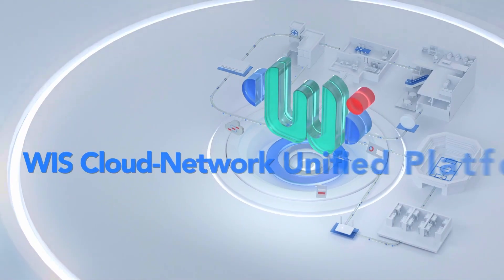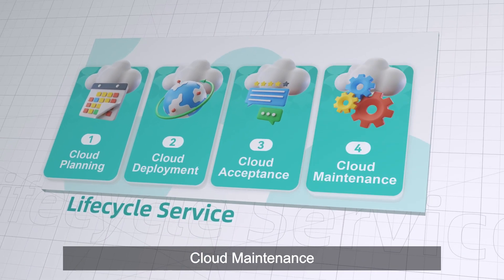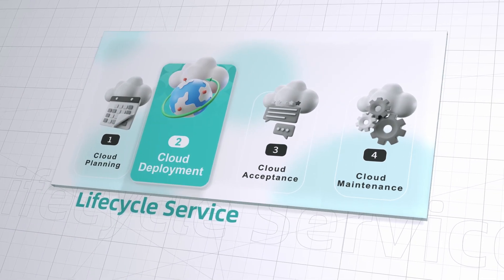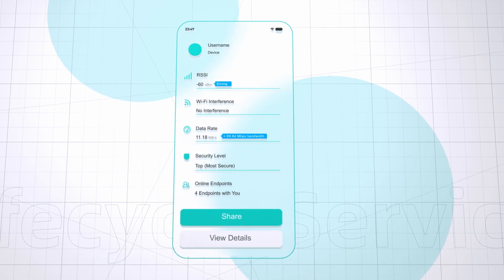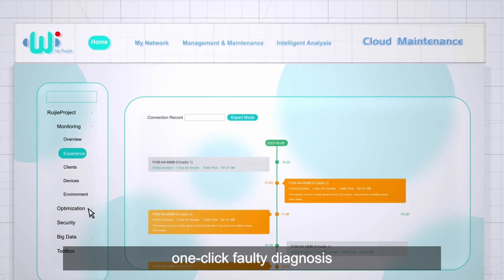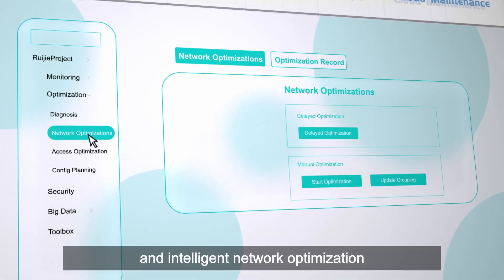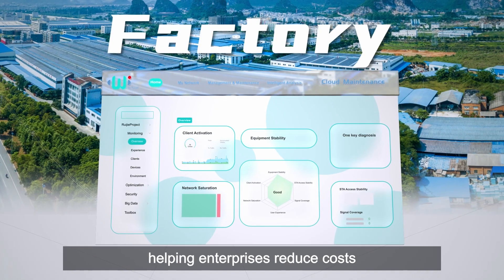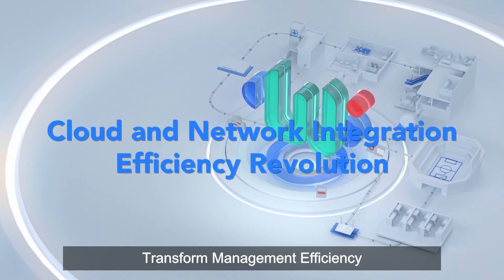WIS Cloud-Network Unified Platform, A Future-oriented Network Management Solution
RG-WIS Cloud Network provides full-lifecycle cloud-based network management services covering network planning, deployment, acceptance, and O&M.  It integrates the big data, cloud computing, and AI technologies to improve the efficiency in network construction and O&M management for enterprises and partners.